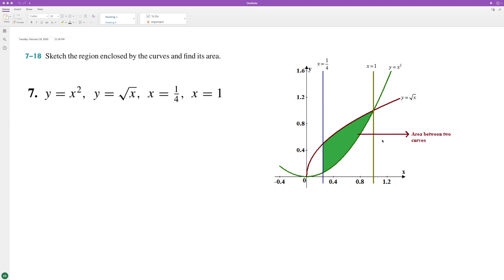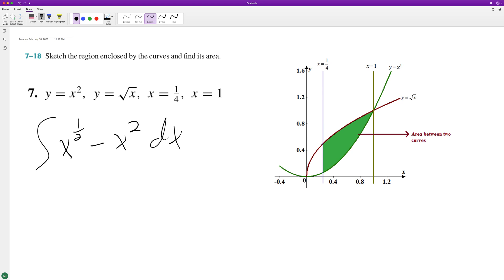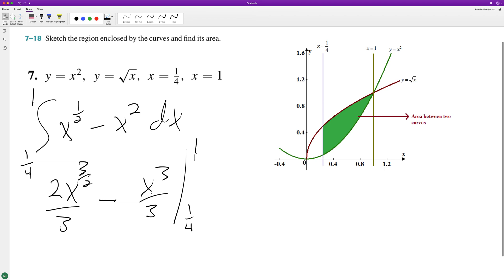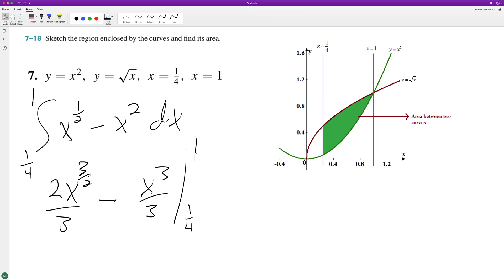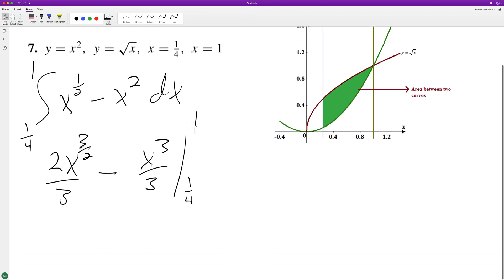y = x^2, y=sqrt(x), x=1/4, x=1 sketch the region enclosed by the curves and find its area